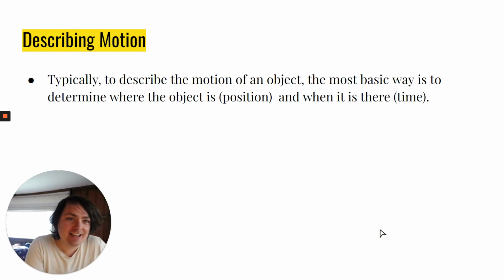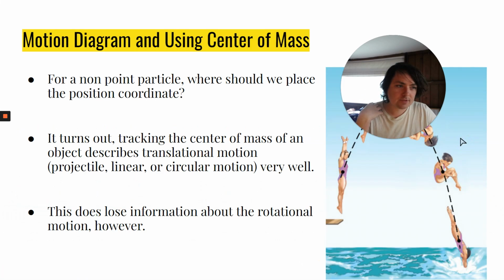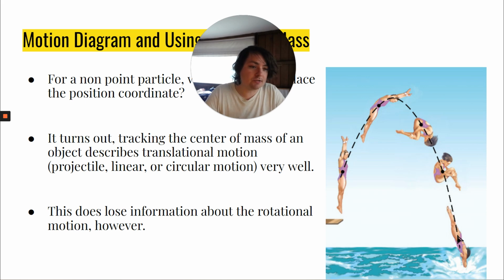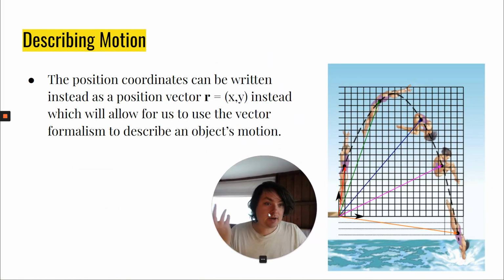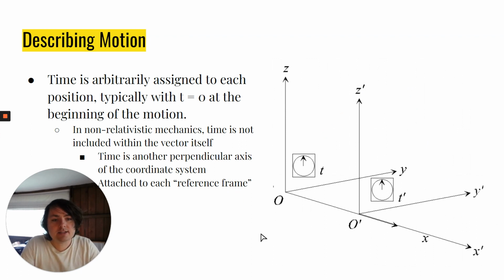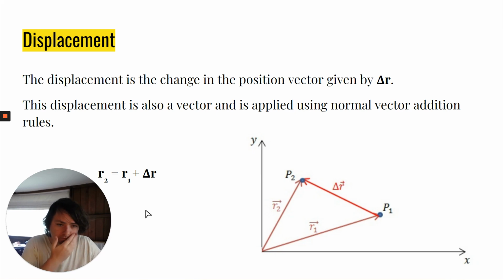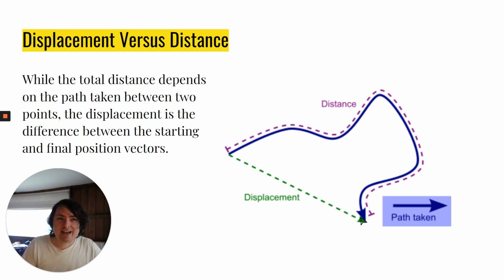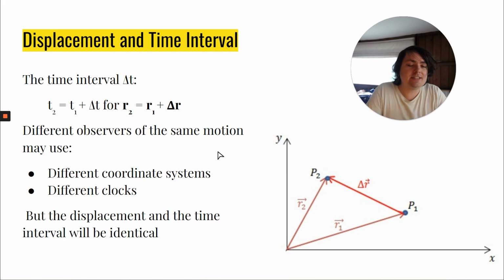Position, Displacement, and Time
In this video, I will introduce the concepts of the position vector, how to calculate displacement, and how the displacement vector is different from the scalar quantity of distance. I also show how to best describe motion by tracking the center of mass of an object and also how to include time as a variable of interest.